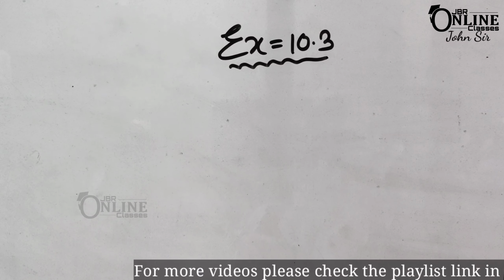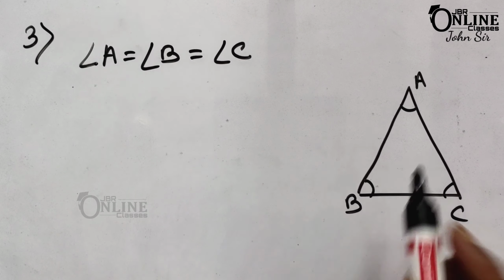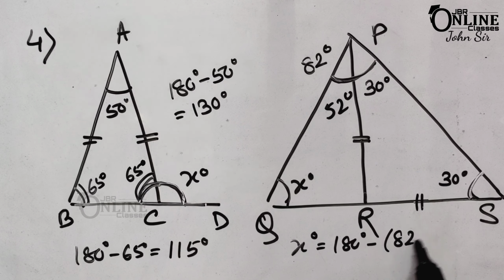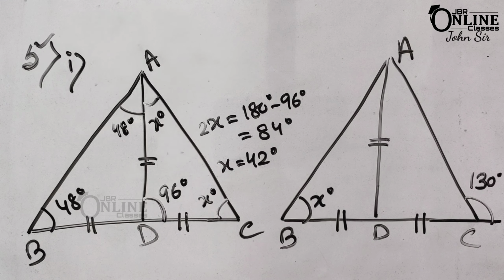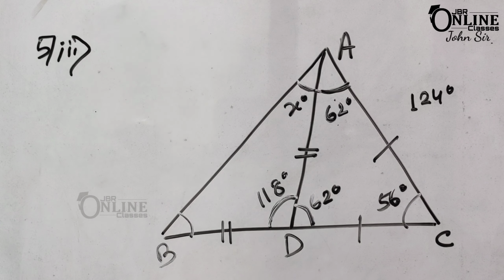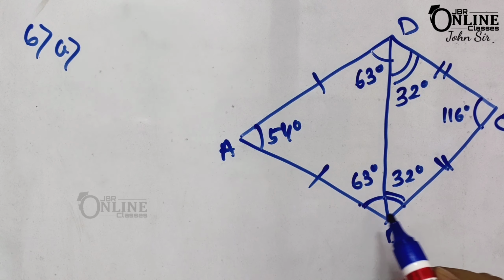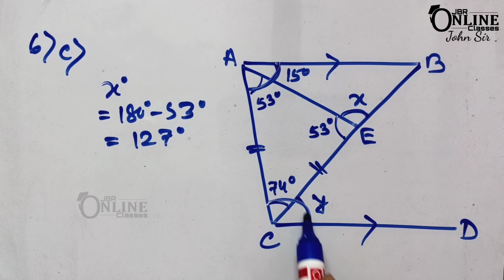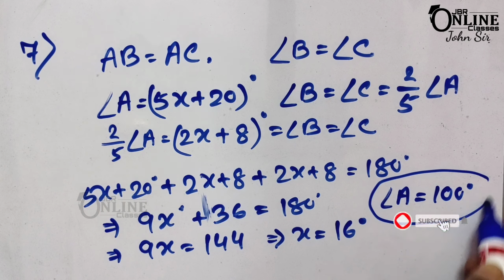ICSE CLASS 9 EX-10.3(1-7)PART-1 TRIANGLES || ML AGGARWAL || JBR ONLINE CLASSES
●CHAP- TRIANGLES